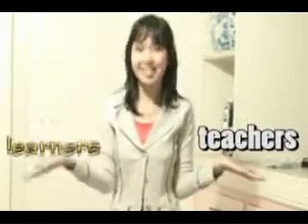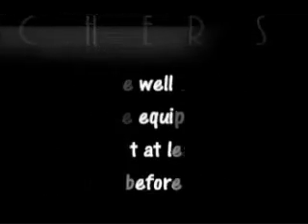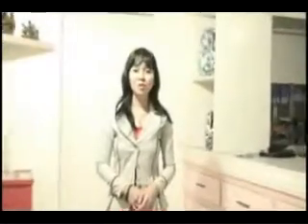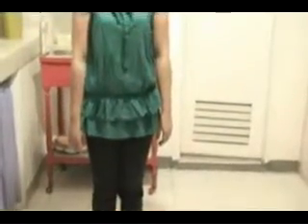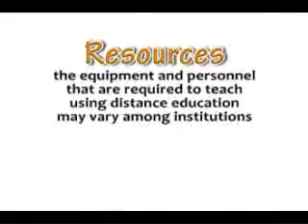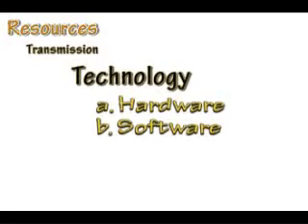distance learning 2E part II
for requirement purposes only. :) enjoy! :D
DISCALIMER: background songs from
Universal Records
"Dental Care" & "The Saltwater Room"
by Owl City
"The Entertainer"
by: Scott Joplin